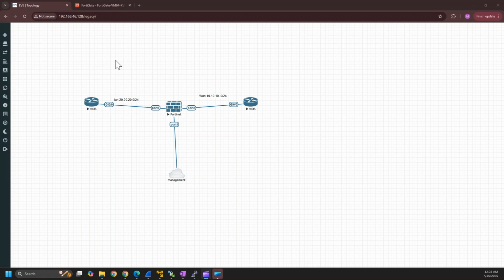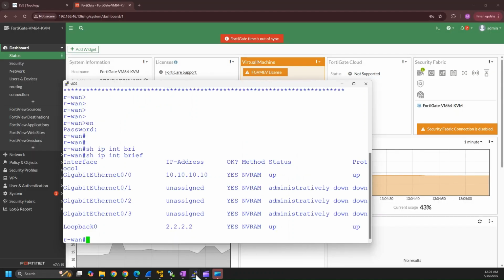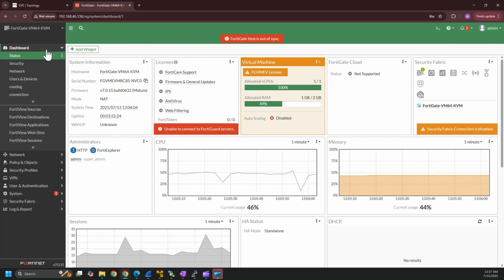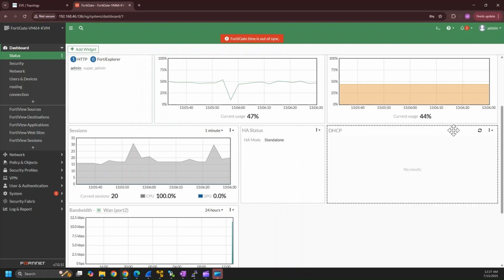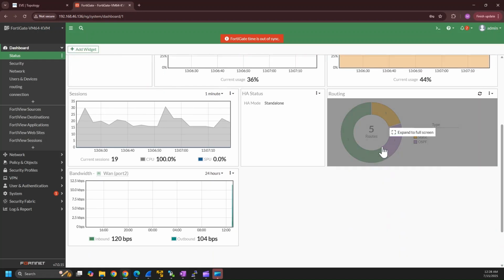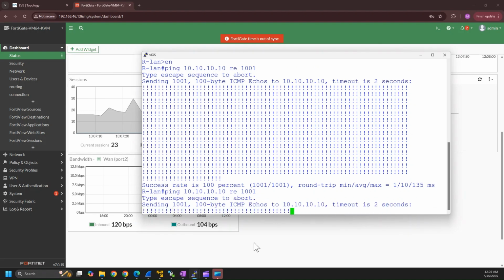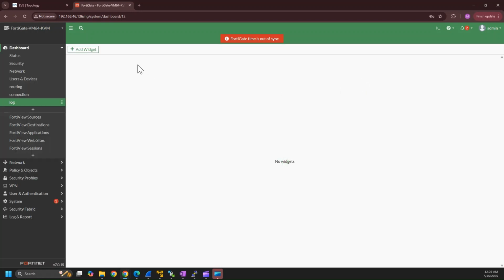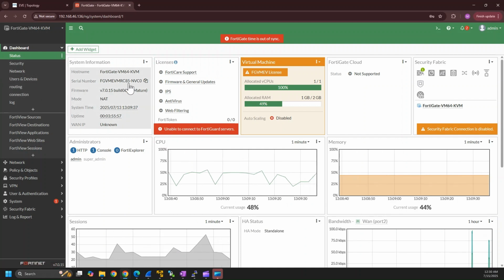Day 2 🔥 Fortigate Firewall Dashboard Explained! | Setup & Management Guide (Fortinet Tutorial 2025)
🚀 Day 2: Fortigate Firewall Dashboard Explained!
Welcome back to our Fortinet Tutorial 2025 series! In this episode, we take a hands-on look at the Fortigate Firewall Dashboard — your central hub for monitoring, managing, and securing your network.

✅ In This Video, You’ll Learn:

How to navigate the Fortigate dashboard interface

Key features and widgets explained in detail

Real-time monitoring of network traffic, threats, and system performance

Best practices for customizing and managing the dashboard

Tips for improving visibility and control in your Fortinet environment

📈 Whether you’re a network admin, IT professional, or cybersecurity enthusiast, this video will help you master the Fortigate dashboard like a pro.

🛡️ Why This Matters:
The dashboard is the heartbeat of your firewall. Understanding how to use it efficiently can greatly improve your security posture and response time.

📂 Watch the Full Playlist in Fortigate Folder

👇 Drop your questions or topics you'd like covered next in the comments!

Time stamps

00:00 - Introduction to Day 2: FortiGate Firewall Dashboard
01:15 - What is FortiGate and its Dashboard Overview?
01:30 - Navigating the Dashboard Interface
02:10 - Understanding Key Widgets and Their Purpose
03:00 - How to Configure the Dashboard for Better Visibility
03:25 - Managing Security Events from the Dashboard
4:00 - Traffic Analysis and Monitoring in the Dashboard
4:15 - Customizing the Dashboard Layout and Views
4:20 - Best Practices for Dashboard Management
4:30 - Troubleshooting Dashboard Issues
4:40 - Key Takeaways & Conclusion
5:00 - What's Next: Upcoming Topics in the FortiGate Firewall Series